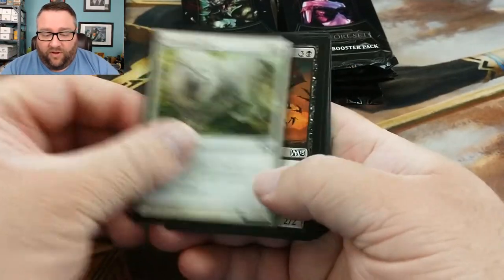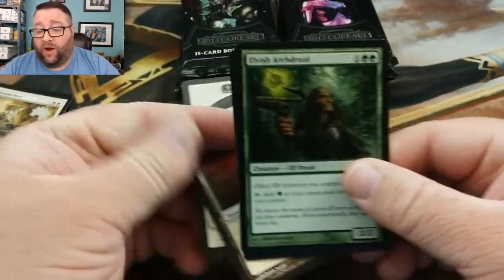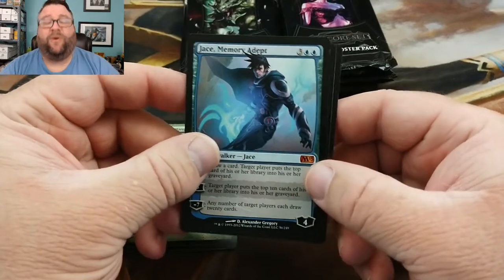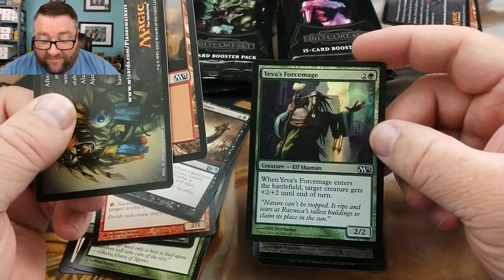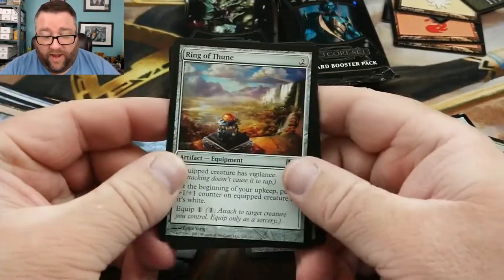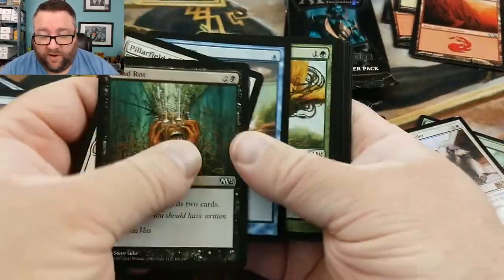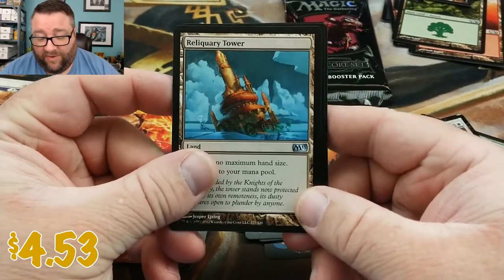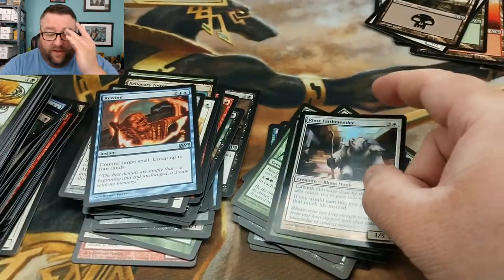M13 Fat Pack (sort of) Opening!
To win any of our contests or giveaways, you MUST be subscribes to the channel. You must also be 18 years of age or older or have your parent's permission. We cover shipping to the United States. If outside of the U.S., you may be responsible for shipping. We are not responsible for lost or damaged packages.